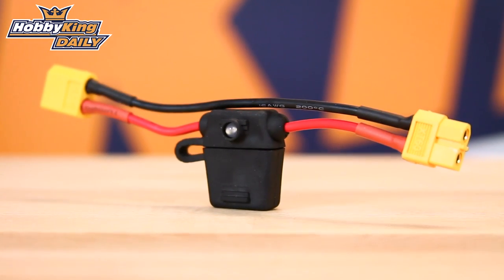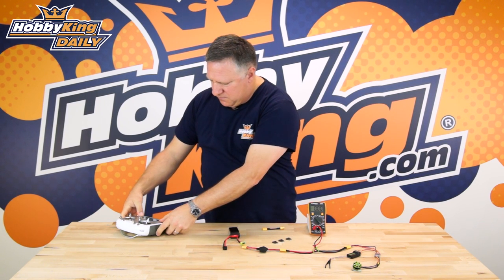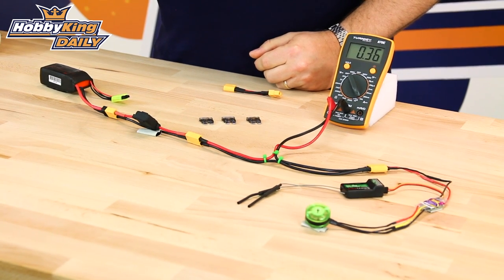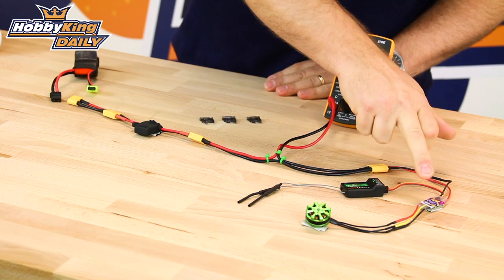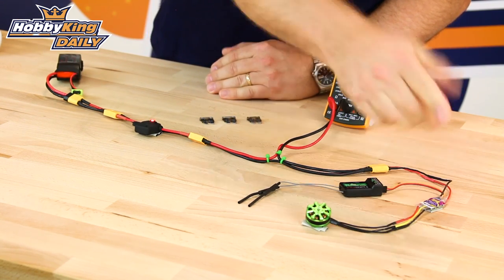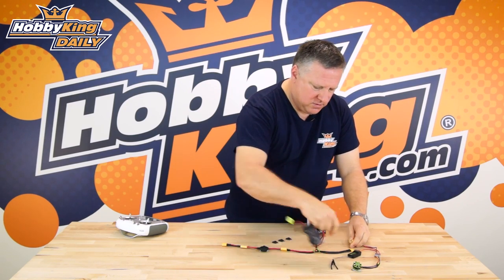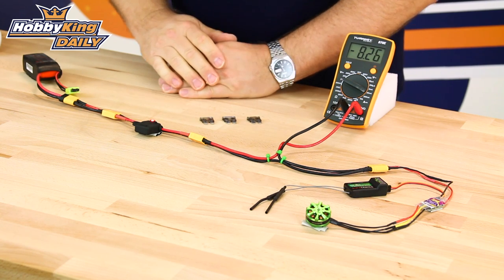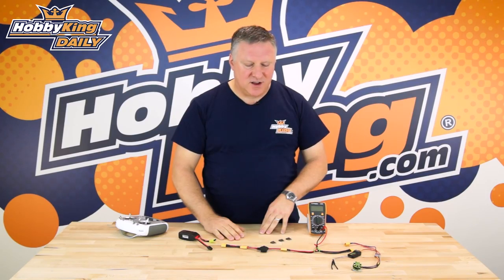HobbyKing® ™ Boom Stopper w/Fuse - HobbyKing Daily